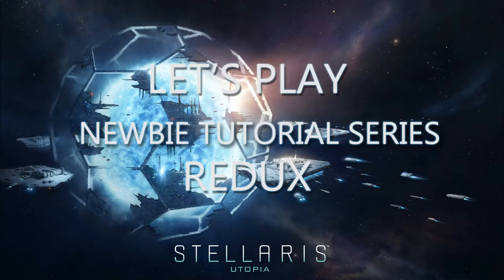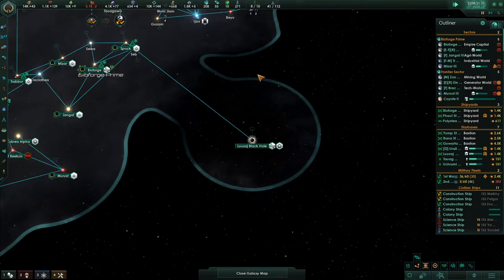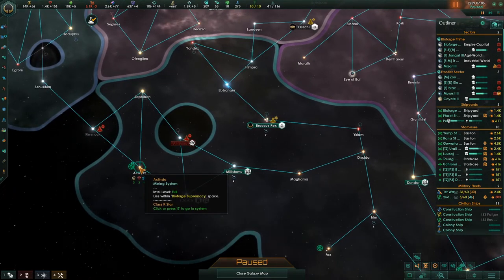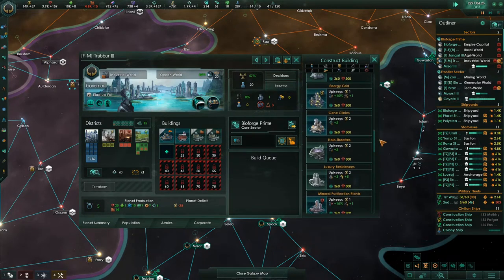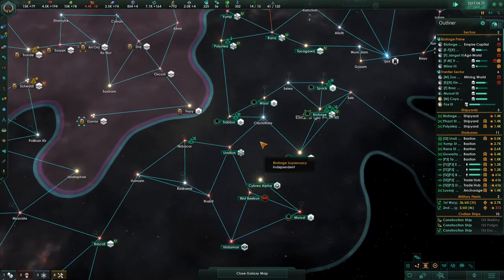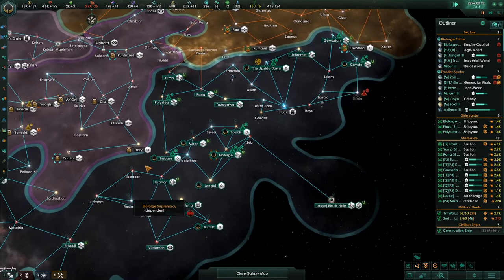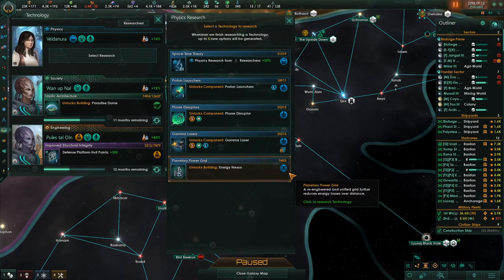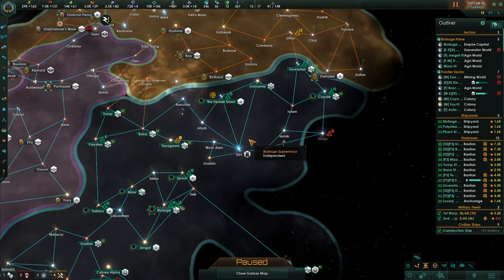Let's Play Stellaris - Newbie Tutorial Series REDUX - Episode 6